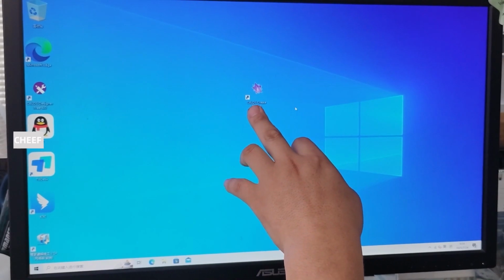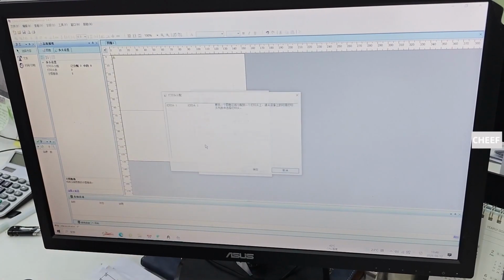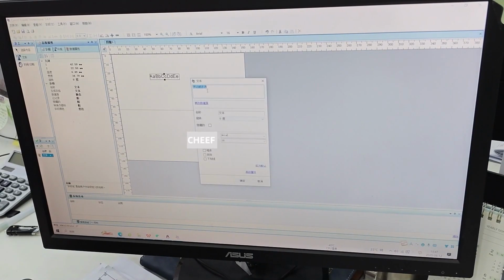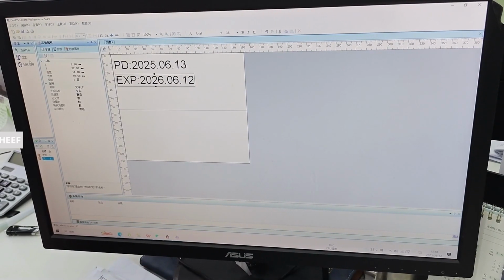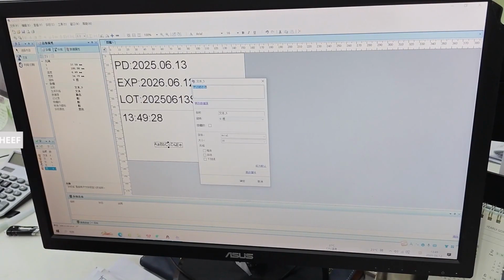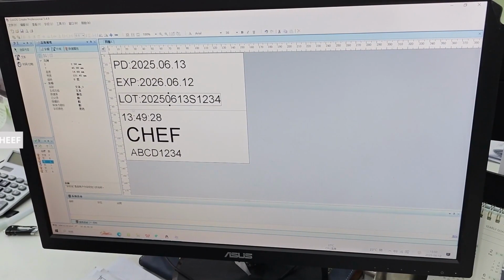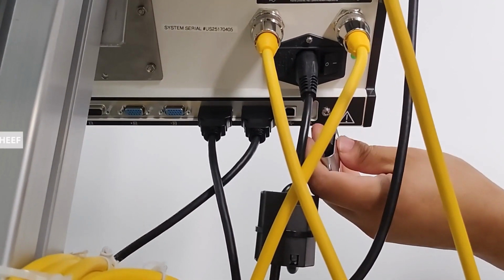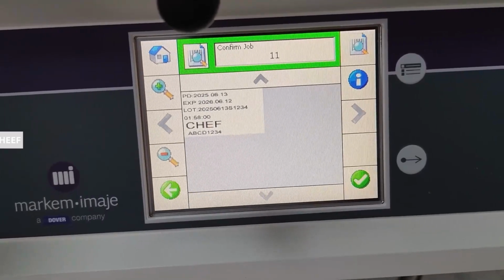Imaje 5800 Dual Nozzle Printer Information Editing and Software Use (Version 5.4 Editing Software)